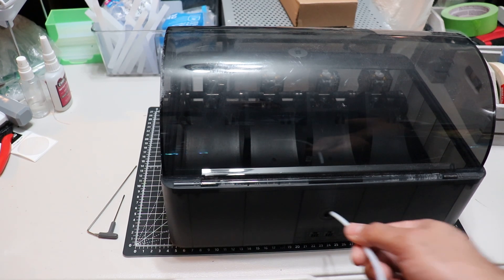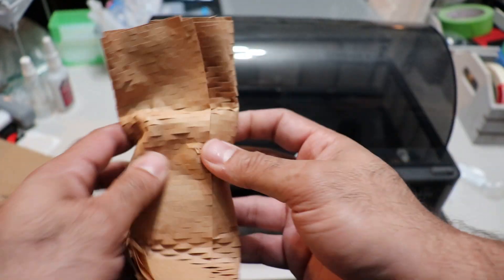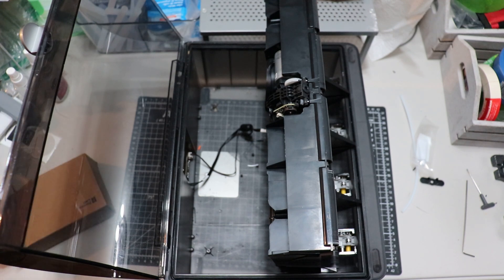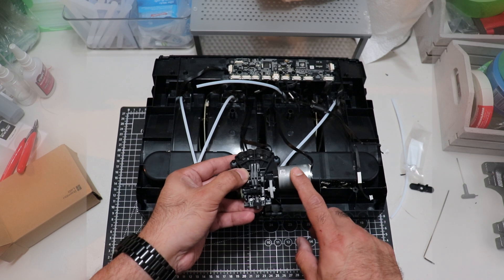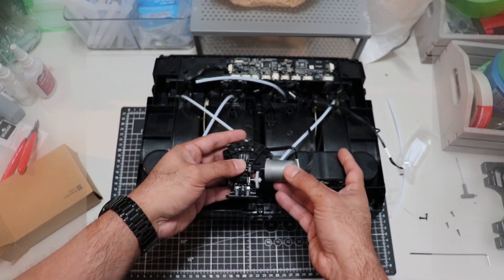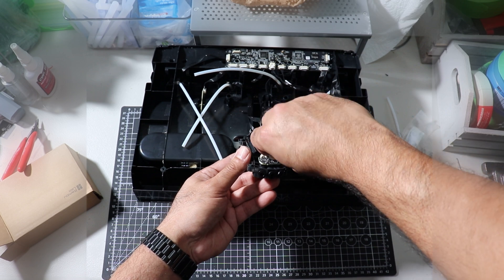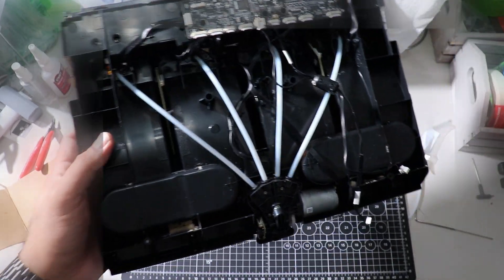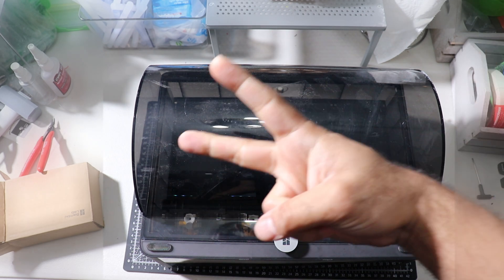Unit Internal AMS Hub Replacement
Links for tools mentioned:

Flush Cutters
4 in 1 Mini Vac

Anycubic Links:
M5s Pro
Wash and cure 3.0 Plus
Wash and /cure 3.0
M5s/Pro Screen Protectors
M5s FEP Release Film (not ACF)
High Speed Resin
Spare VAT
Resin Silicone Slap Mat
Resin Filers
ISOA 99.9%
My Printers:
AnyCubic M5s
AnyCubic M5
AnyCubic Wash and Cure Station 3